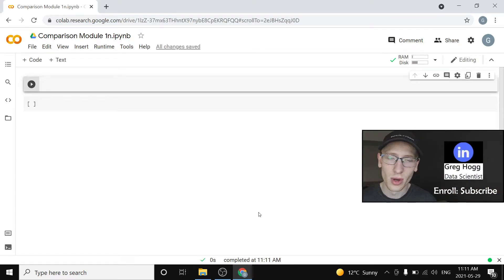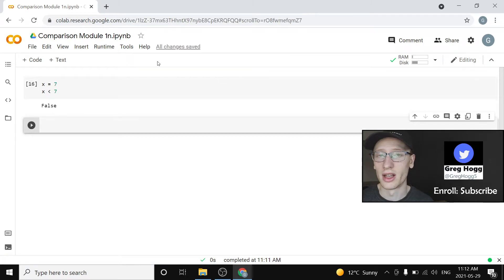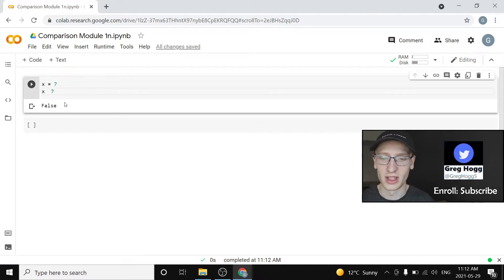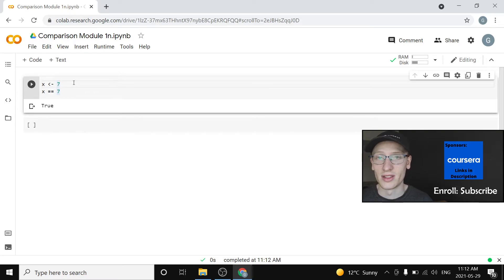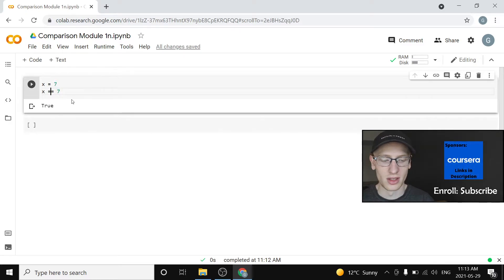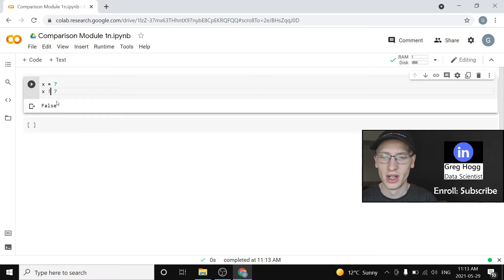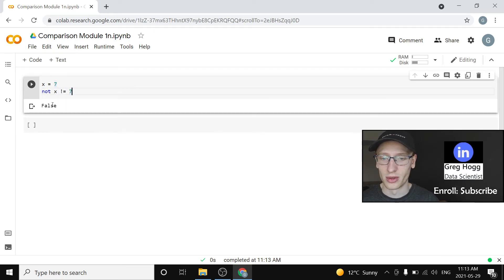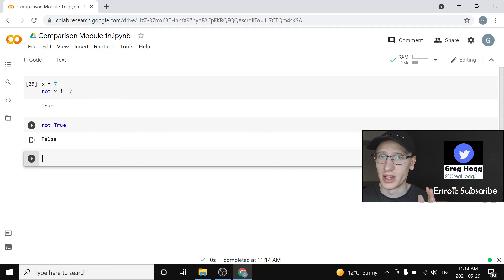Comparison Operators (Python Master Class 1n)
Try Sunsama for free! Welcome To Module 1: Part n) of my Python Master Class (Full Course)! You'll learn about comparison operators, so that you can check equalities, inequalities, and more.